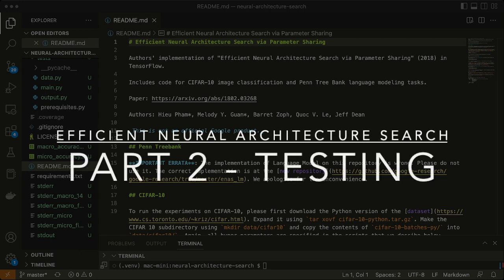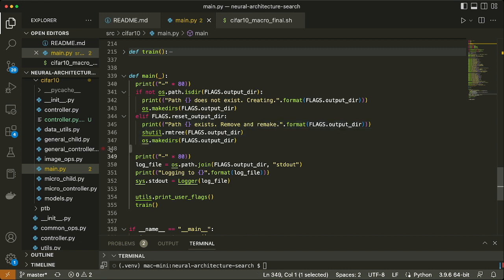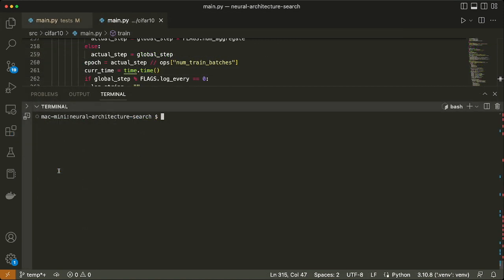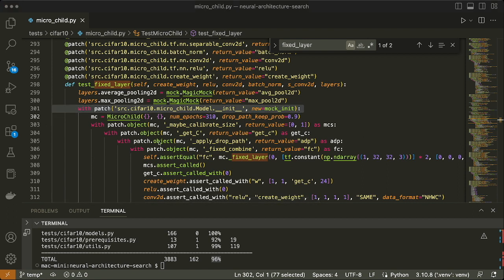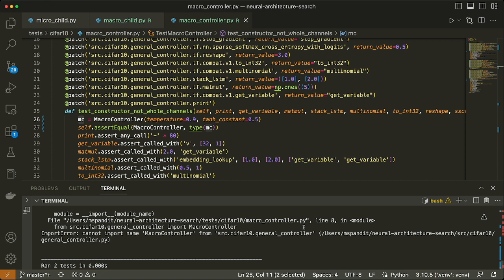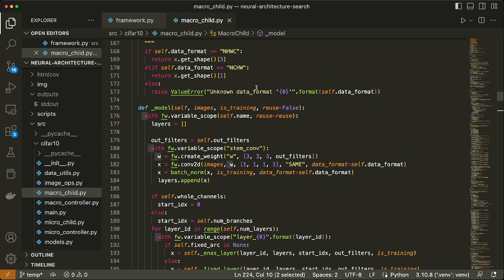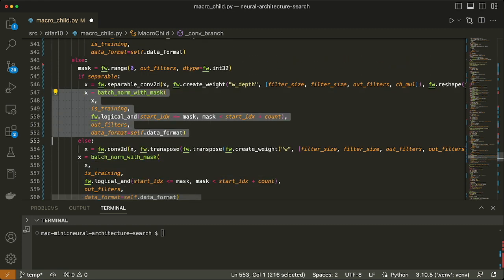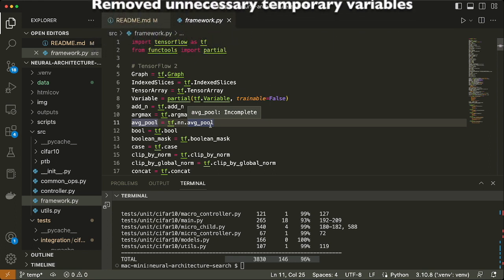Efficient Neural Architecture Search Part 2 - Testing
In this video, we add automated tests to the code. The tests are fast because they mock/patch external functions. They run without a GPU and with limited consumption of memory. Still, they cover over 95% of the code. We isolate dependencies on TensorFlow and eliminate unnecessary code.